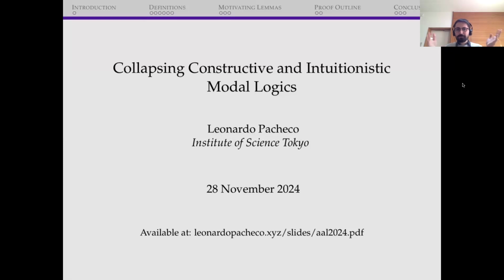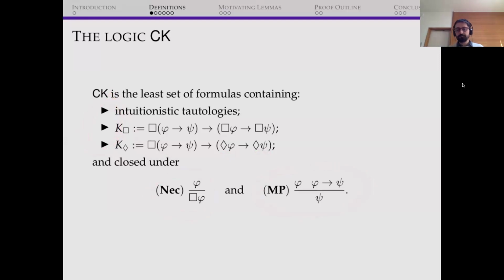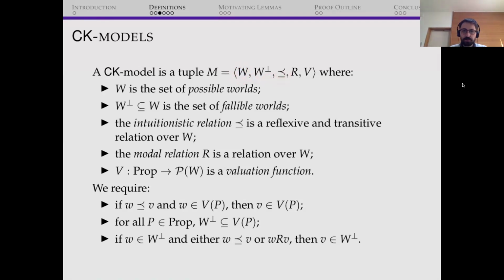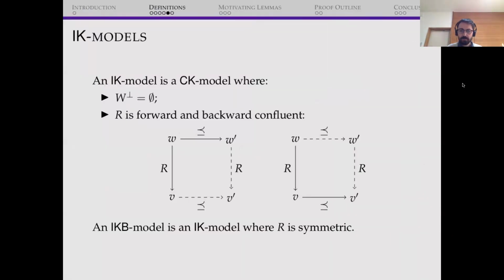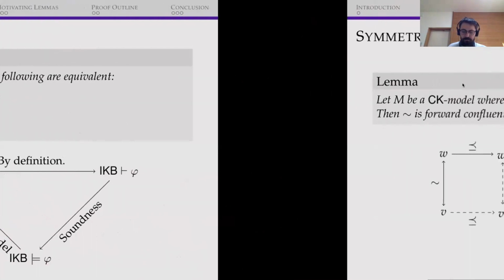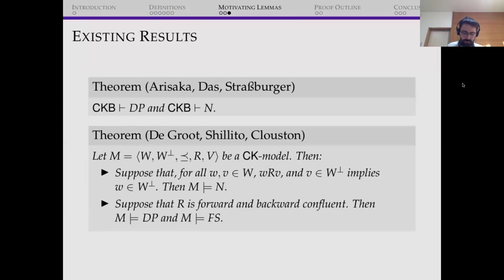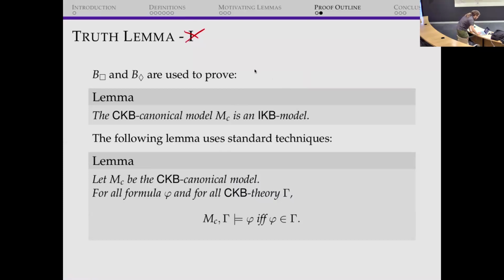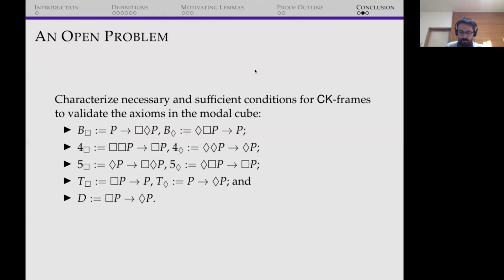Leonardo Pacheco Collapsing Constructive and Intuitionistic Modal Logics